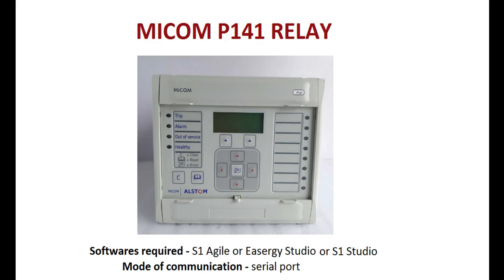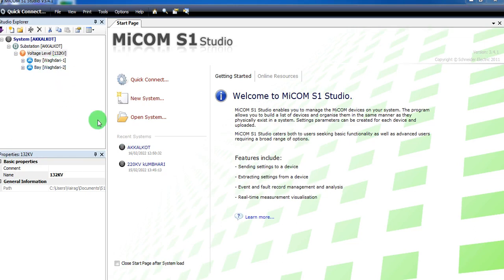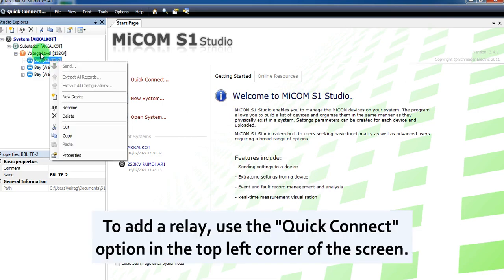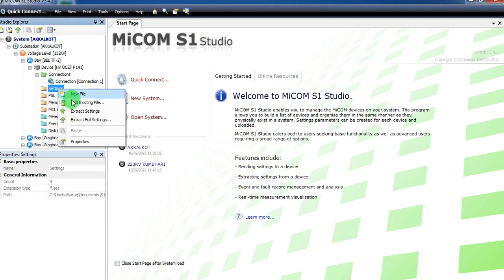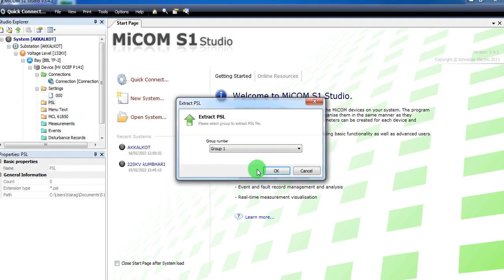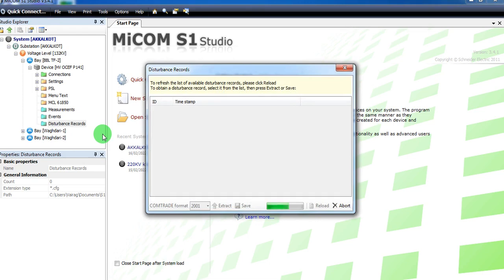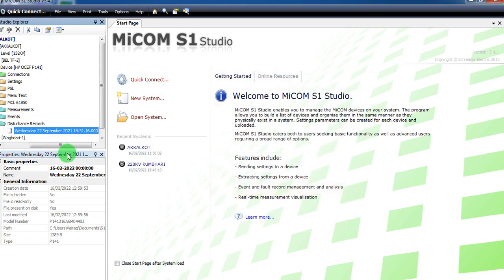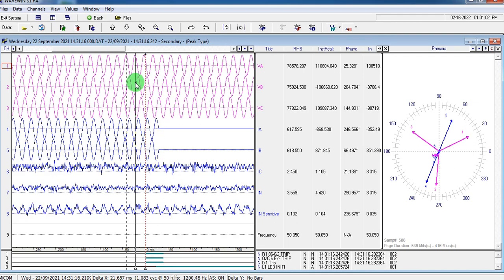MICOM P141 Relay - Procedure to view Settings, PSL & DR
This video explains the procedure to extract settings, PSL & DR (disturbance record) from Micom P141 Relay.

Timecodes:
0:00 - Intro
0:39 - Communicating with the Relay
1:37 - Extract Settings
2:38 - Extract DR (disturbance records)